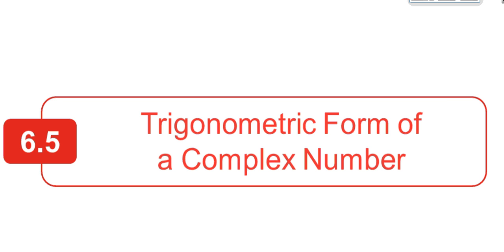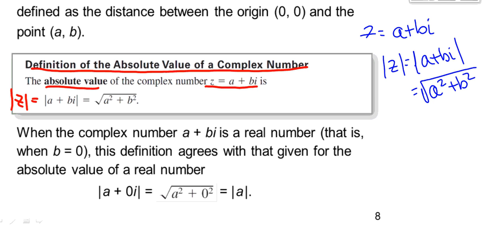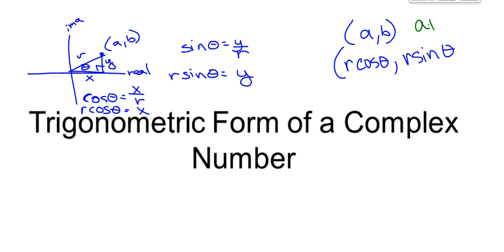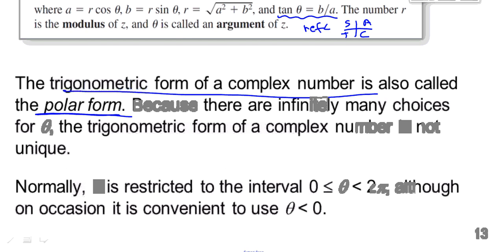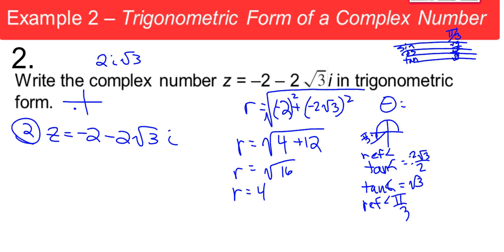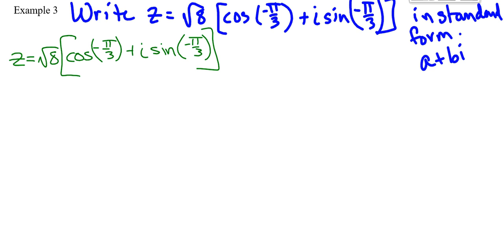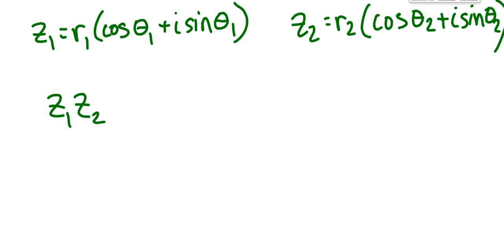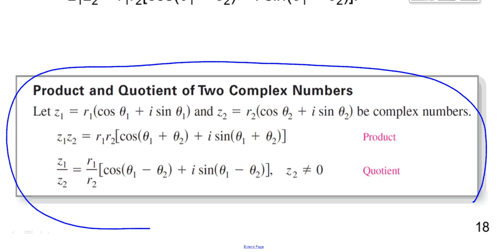PreCalc notes 6 5 Tues 3 19 19